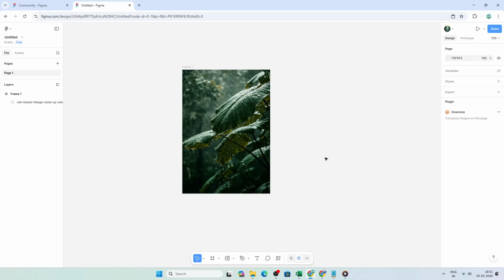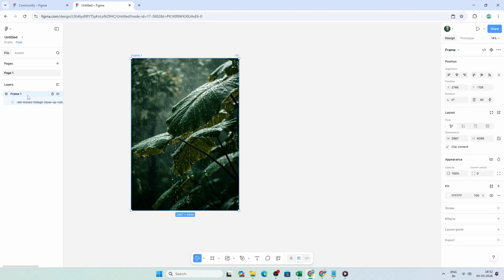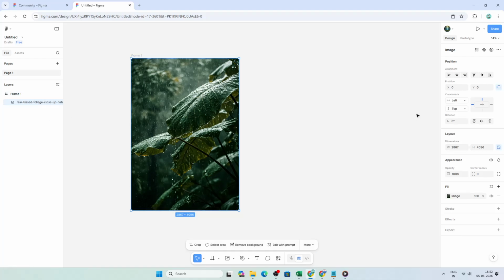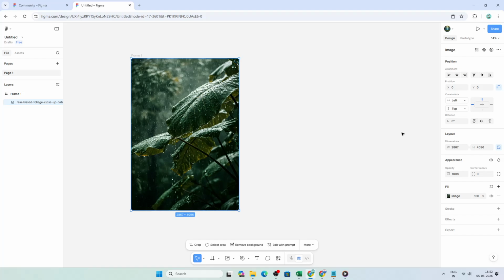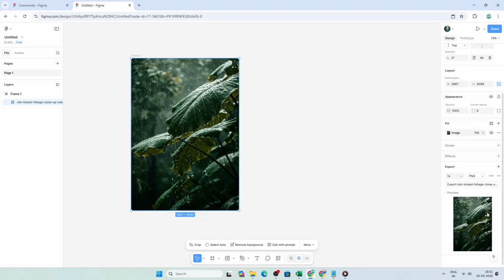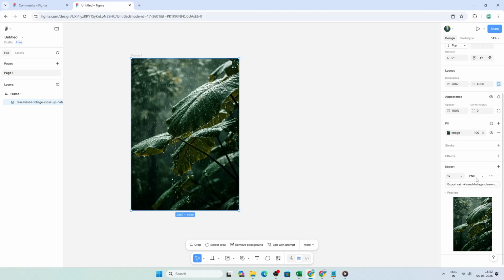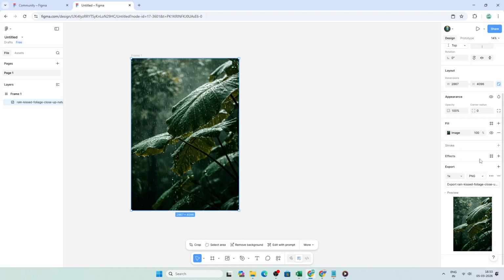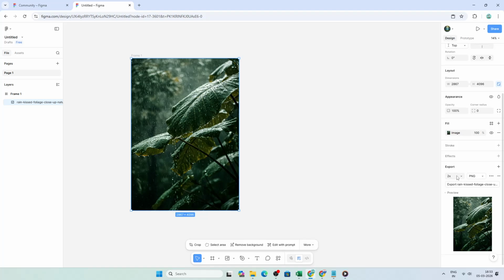How To Save Image In Figma (Step By Step)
Learn how to save image in Figma with this quick and easy tutorial for beginners. We cover everything from basic image exporting to selecting the right file formats for your web and mobile mockups.